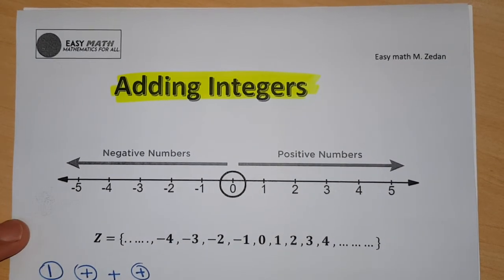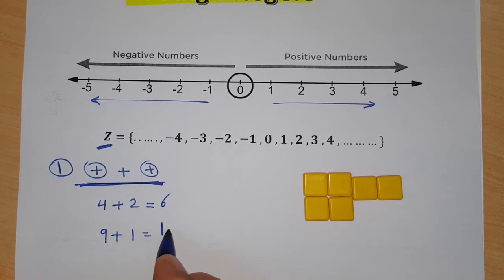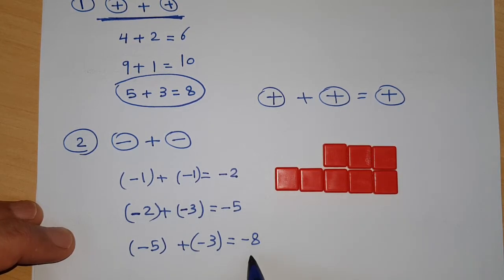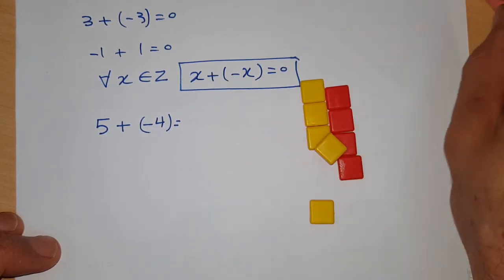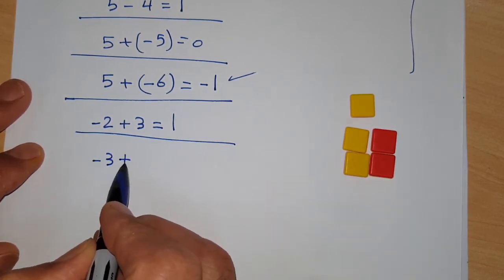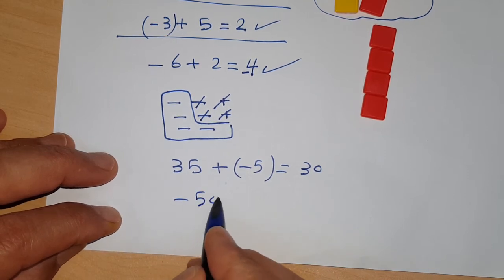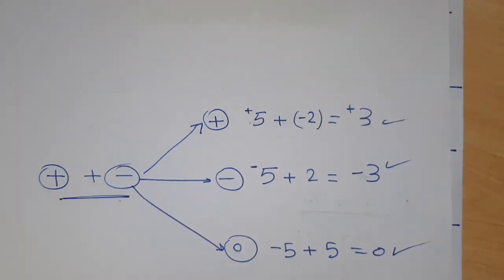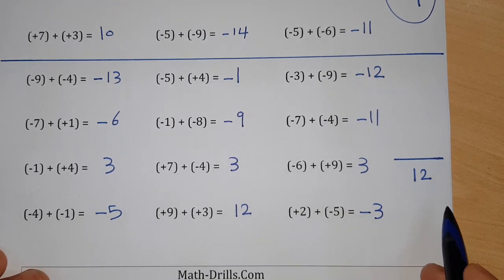Adding Integers by using Algebra tiles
By the end of this video, student should be able to add two integers mentally or by using
1- Algebra Tiles
2- the positive and negative signs
Students can solve the exercise in the end of the video and check their answers with me